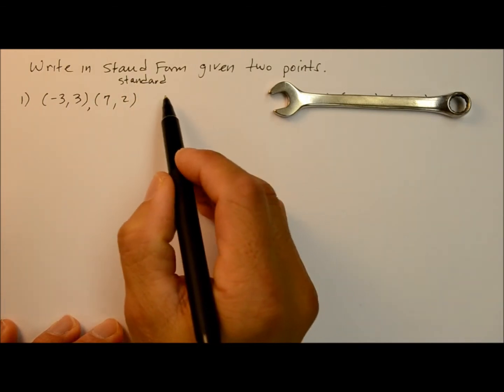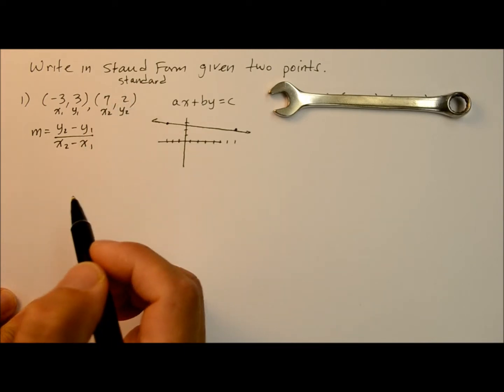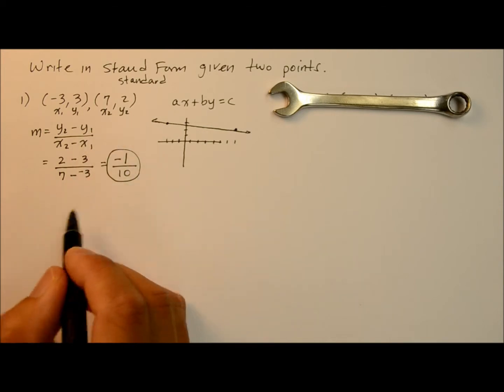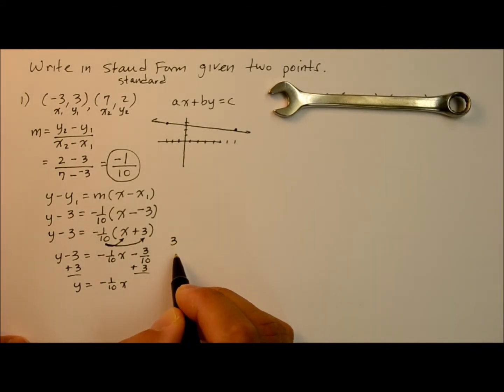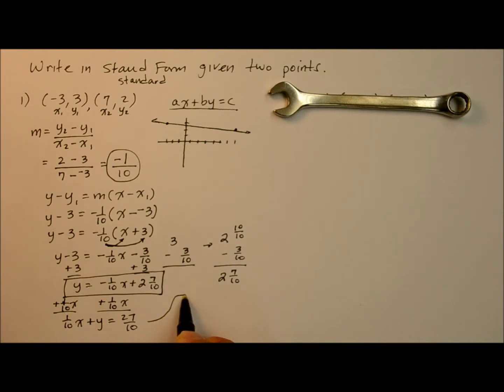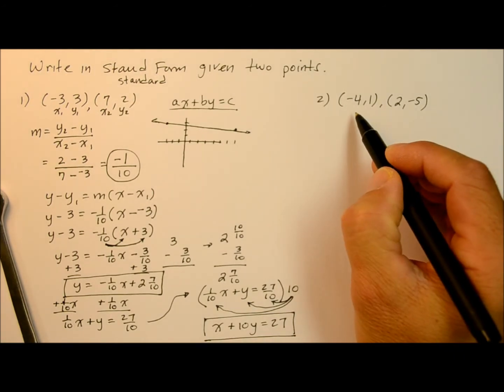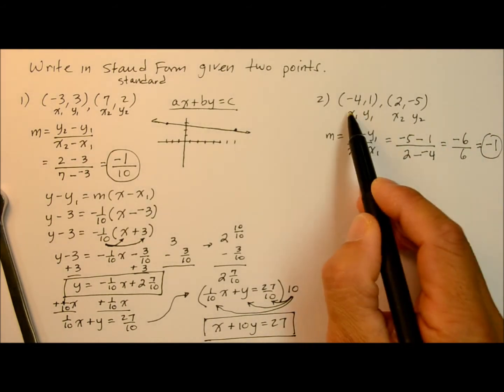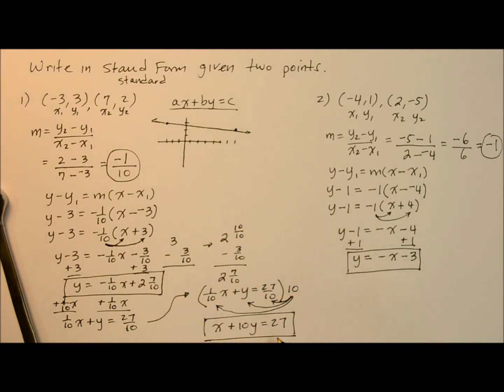304A1 Linear Equation: Standard Form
This instructional video will demonstrate how to write the point slope form, slope intercept form, and then the standard form given two coordinate points.